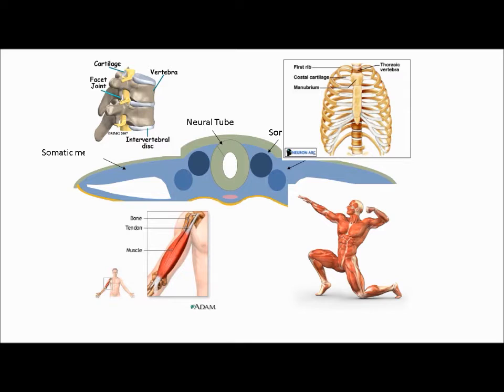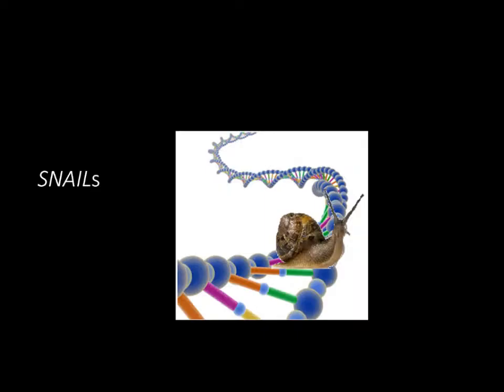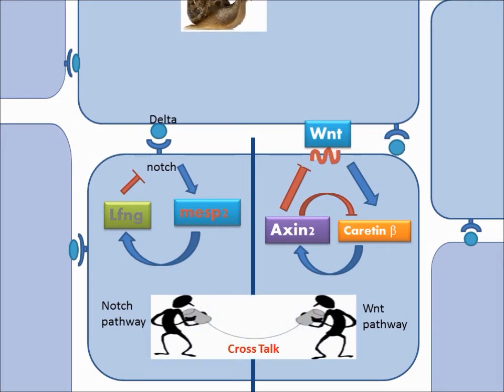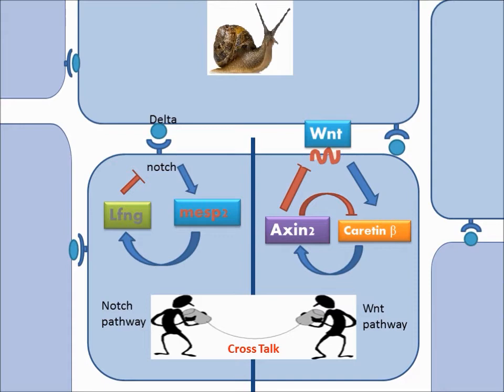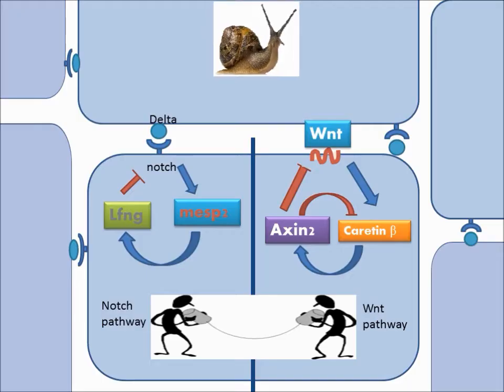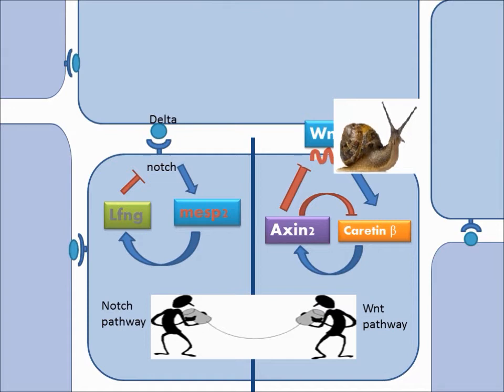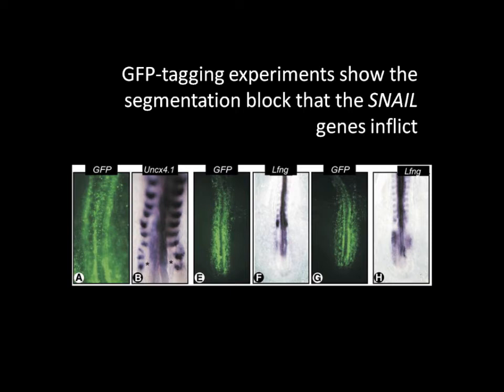[BS31004 Media Submission]- SNAILs Working Round the Clock: Interview with Dr. Kim Dale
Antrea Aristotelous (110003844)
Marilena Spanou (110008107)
Selma Melis Cabrita Gulyurtlu (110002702)
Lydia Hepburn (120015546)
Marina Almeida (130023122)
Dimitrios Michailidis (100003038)